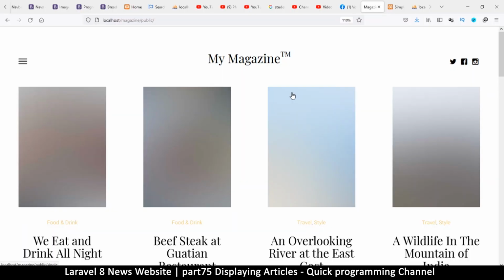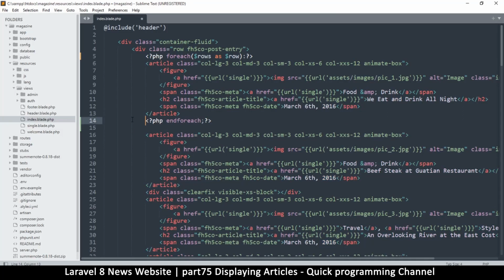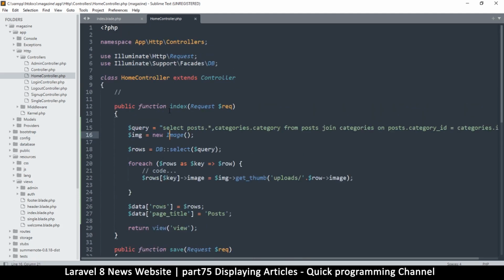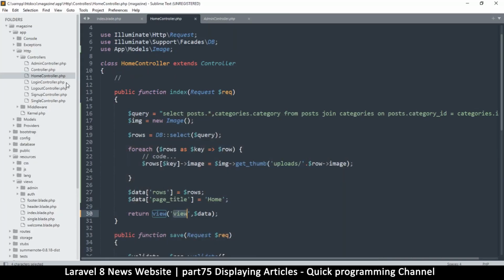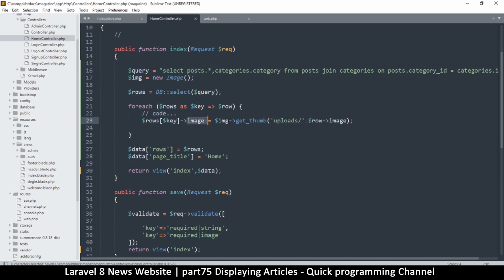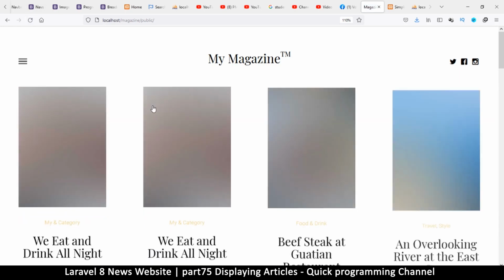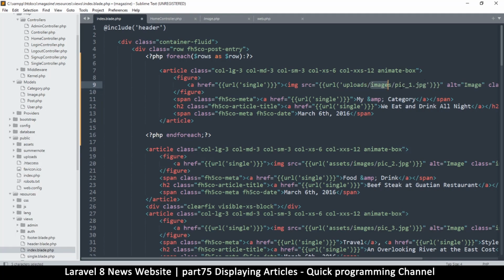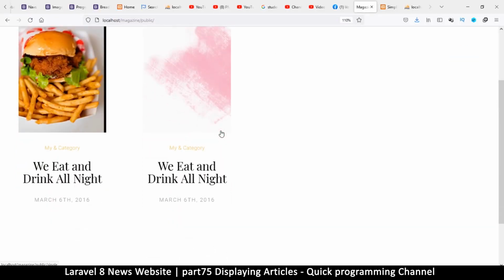#75 Laravel 8 News Website | Displaying articles | Quick programming tutorial